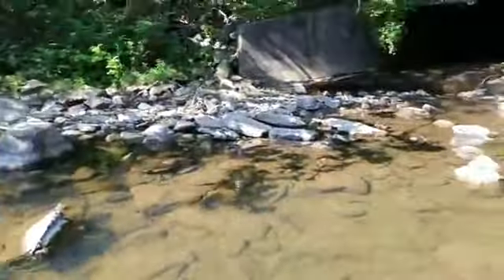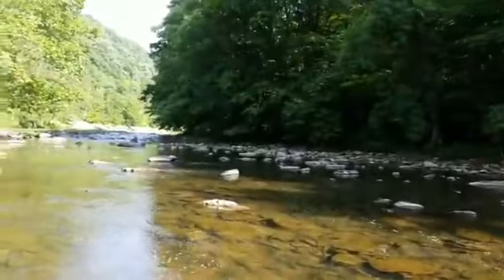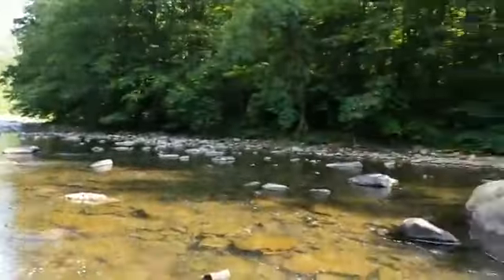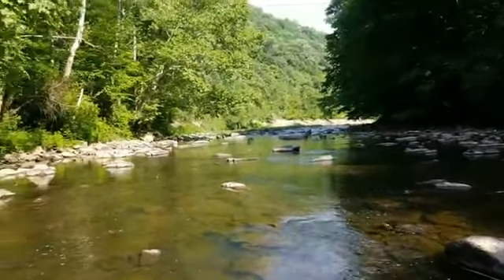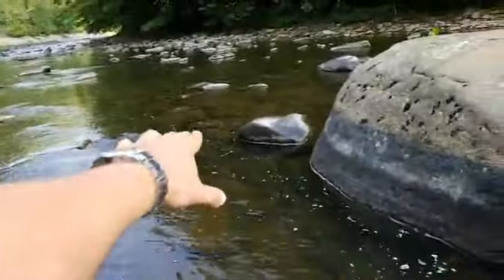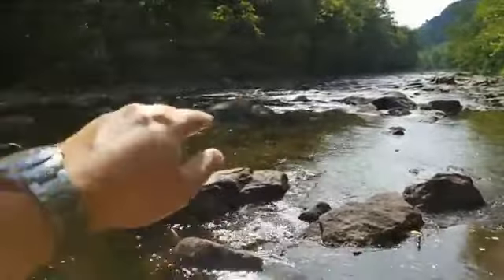Fly fishing spots on the Loyalhanna